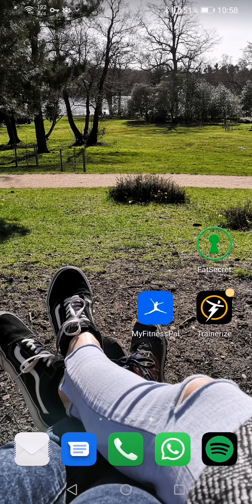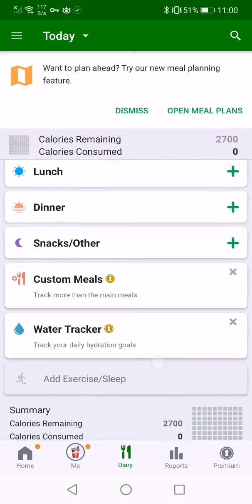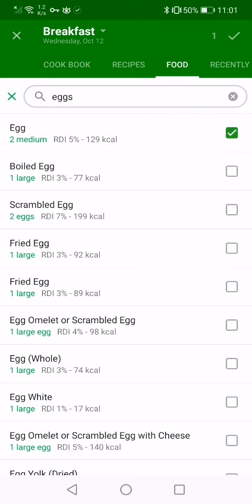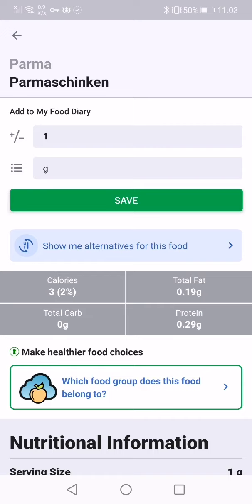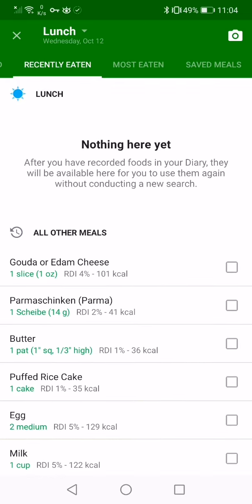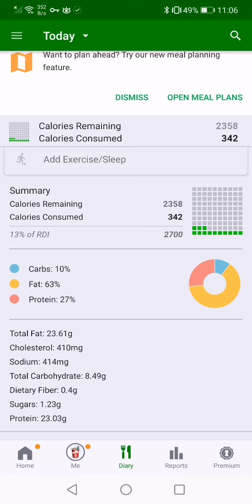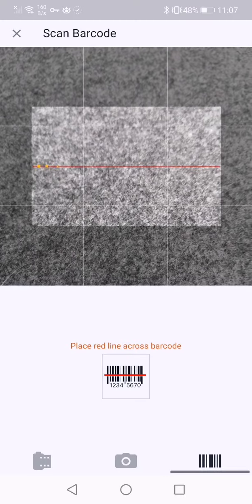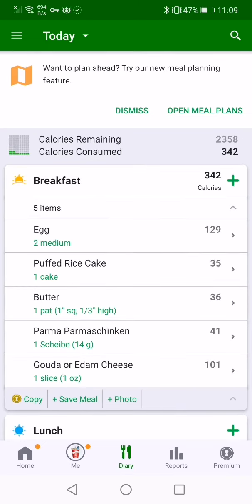How to use FatSecret, the BEST FREE food tracking calorie app. (better than MyFitnessPal imo)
Check out the best food tracking app available for free, better than MyFitnessPal in my honest opinion.

benjamin_donald87